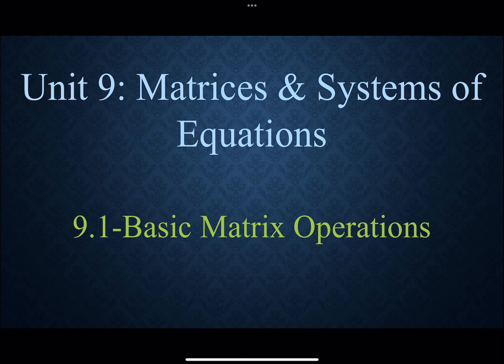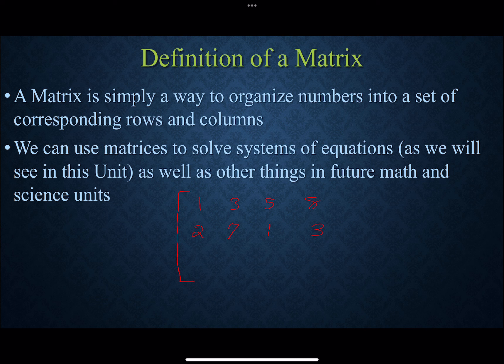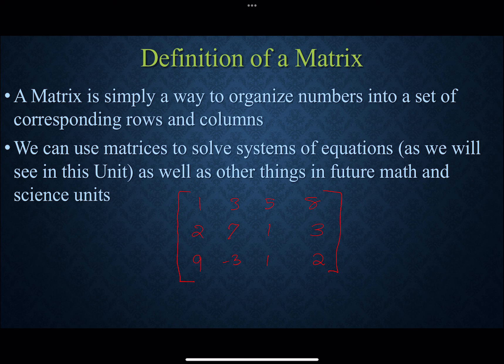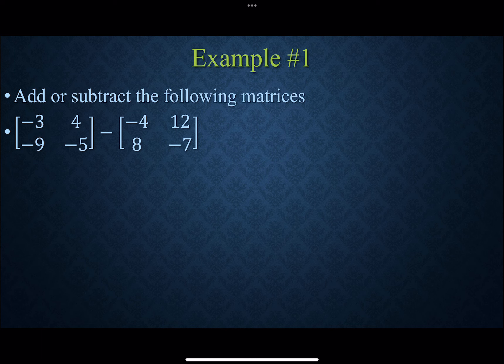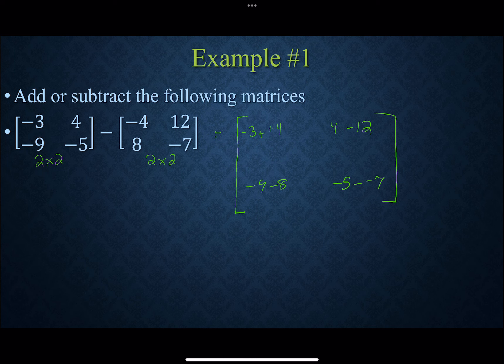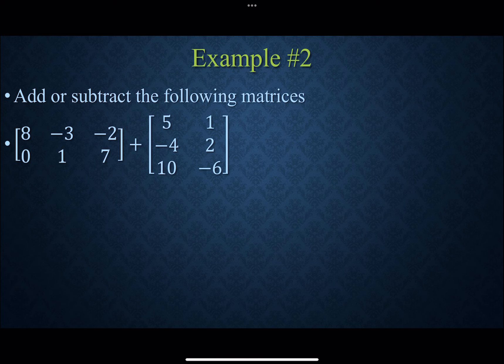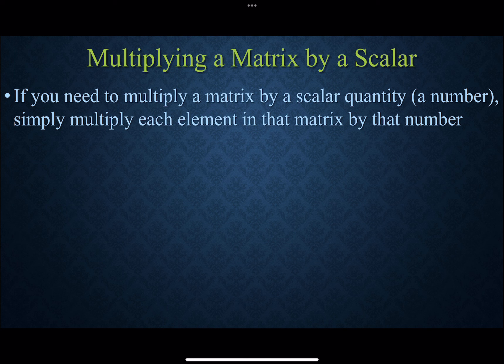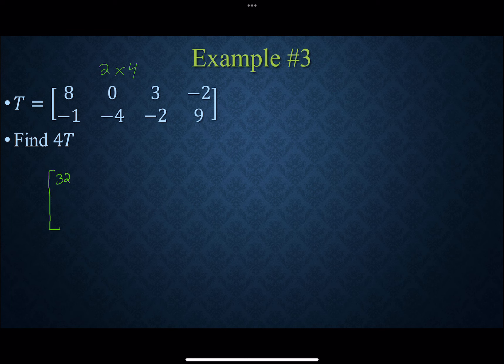9.1-Basic Matrix Operations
This video explores how to add, subtract and multiply a matrix by a scalar.